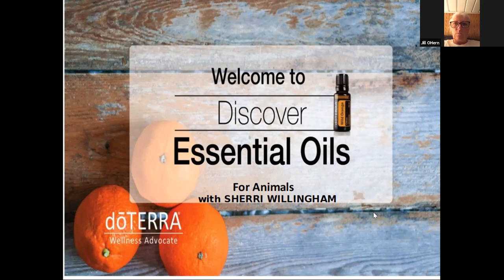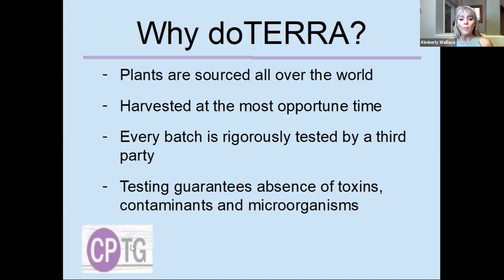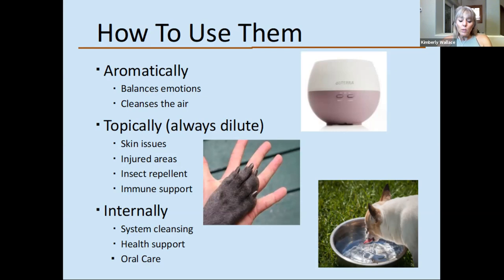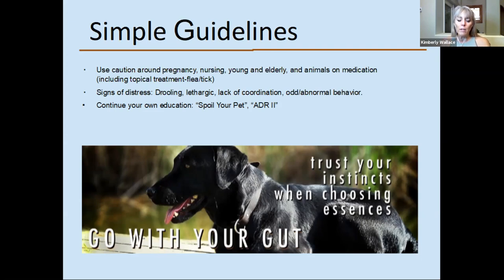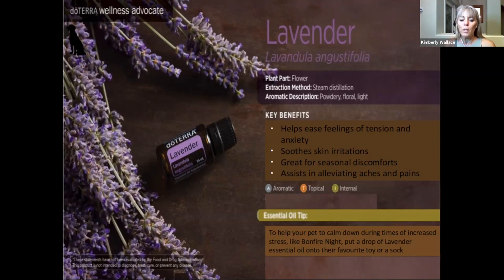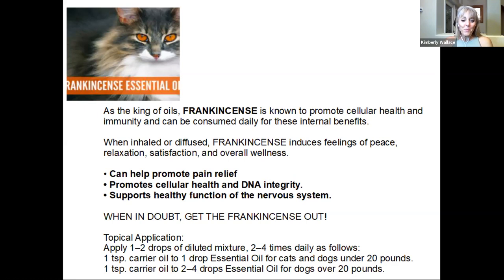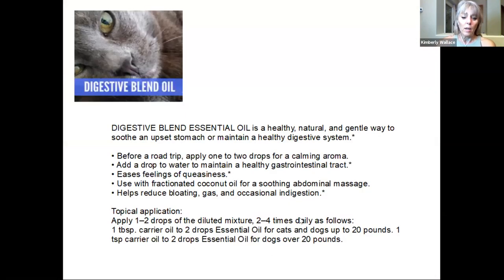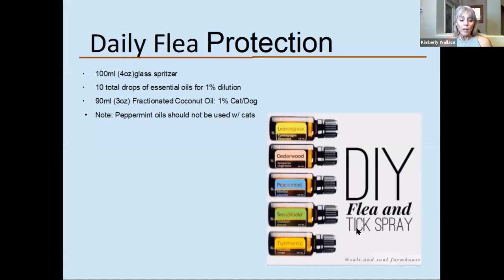Essentials Oils for Pets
What are essential oils, and how can they be used to support your pets' health?